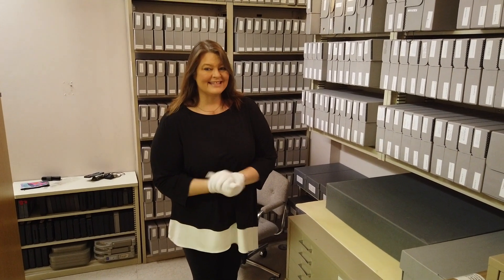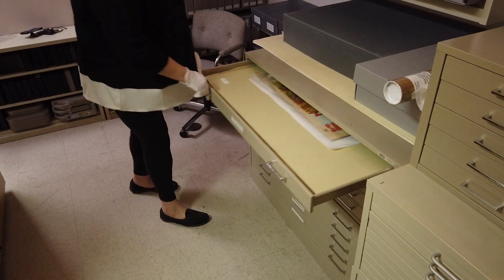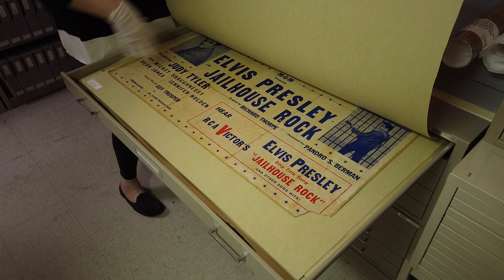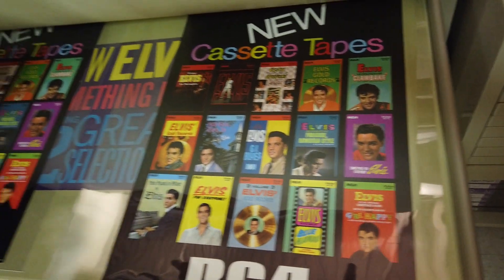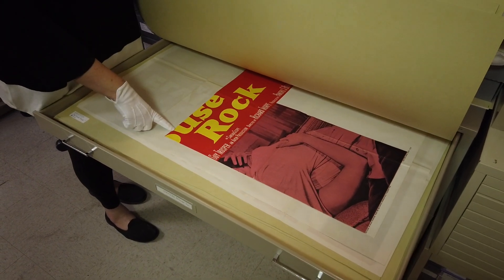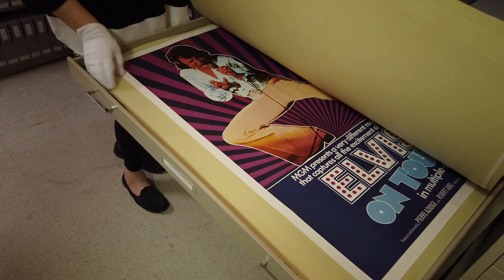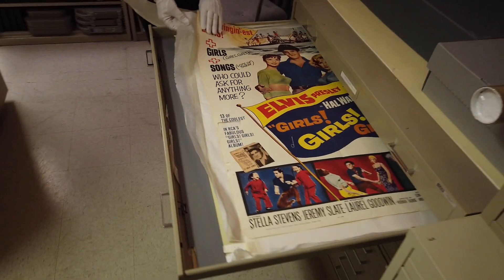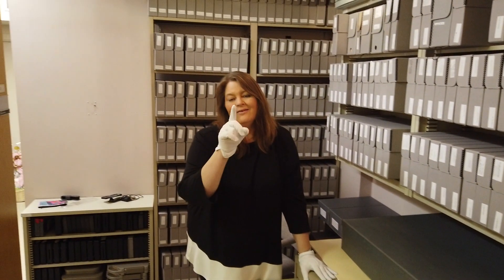"Inside The Archives" (Rare "Oversized" Items)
Join us as we go "Inside The Archives" for an exclusive look inside the top-secret facility where Elvis' personal items are stored.

In this episode, we're checking out some of the rare "oversized" items that are needed to be kept in special XL drawers.

Featuring: Angie Marchese, Graceland's Vice President of Archives & Exhibits.

The Gates of Graceland are open, and we can't wait to see you here in Memphis!